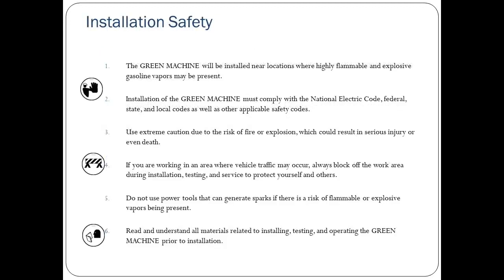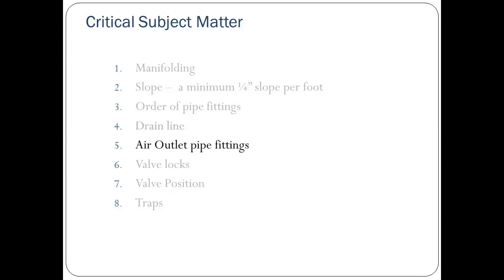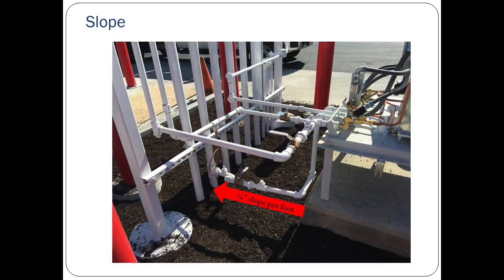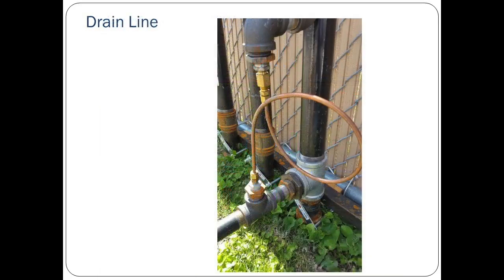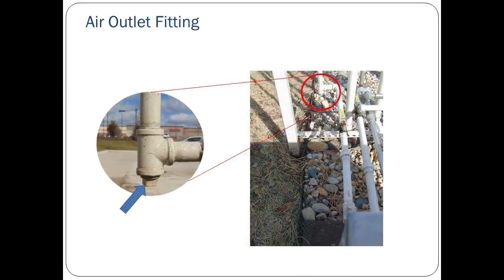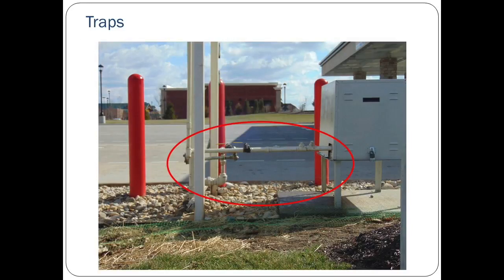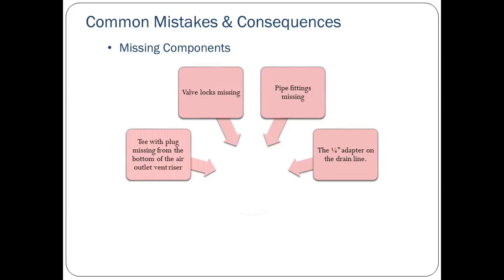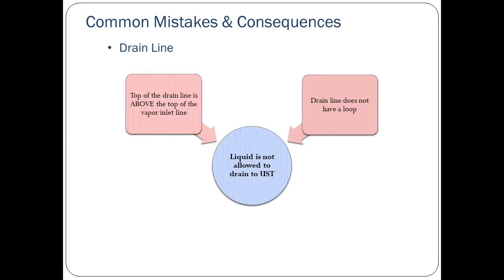Vapor Piping Training-VST Green Machine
Proper Installation Training (piping) for VST Green Machine